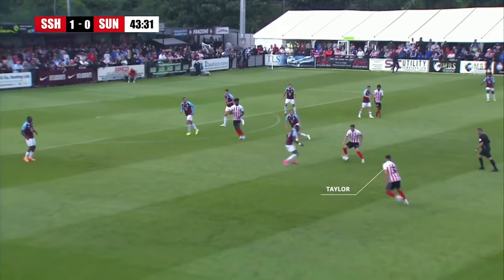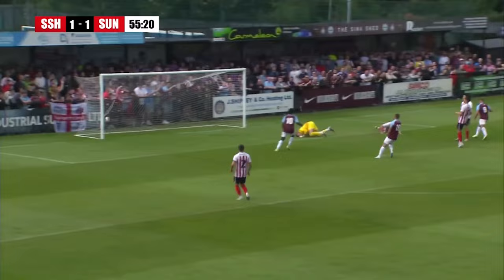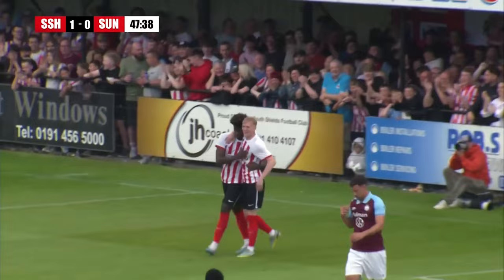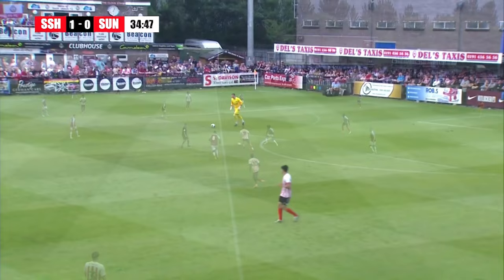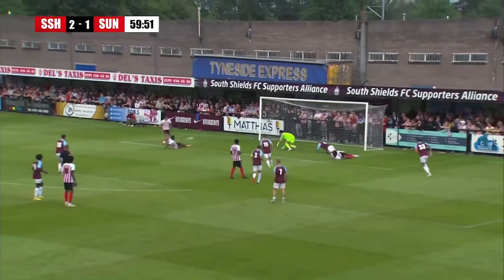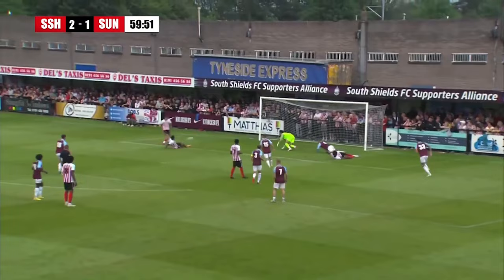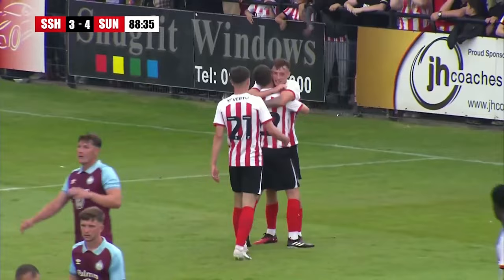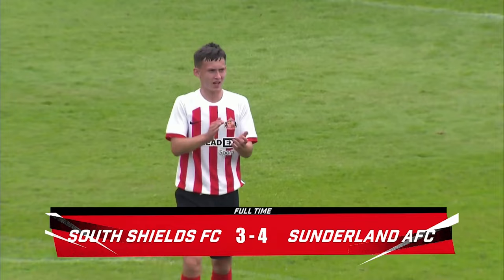What did we learn from South Shields vs Sunderland?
As pre-season got underway with the first game of a double-header against South Shield FC what can we learn from the squad & the way Mowbray wants to play?

New striker signing Luis Hemir Semedo started and played an hour, netting his first goal for the club and Isaac Lihadji also started on the right wing - showing some good close control and skill.

Largely though, the game was used to get minutes and game time into as many lad as possible with Mowbray making 13 substitutes in total. The game ended with 11 youth players on the pitch and there were some interesting performances from some of them -Ben Crompton, Connor Pye, Trey Ogunsuyi and Chris Rigg all caught the eye for the young 'uns.

Chapters:
0:00 - Intro
0:24 - Selection
1:25 - High Patto
2:02 - Rusty
2:21 - Crompton
3:07 - Taylor
4:50 - Shield's 1st goal
5:16 - Shield's 2nd goal
5:44 - Lihadji
6:58 - Semedo goal
7:27 - Clarke workrate
8:15 - Clarke goal & Subs
9:23 - Positive Pye
9:51 - I spy Ogunsuyi
10:20 - Sunderland 3rd
10:41 - Final Subs
11:23 - Shield's 3rd
12:07 - Ogunsuyi Pen?
12:24 - Rigg winner